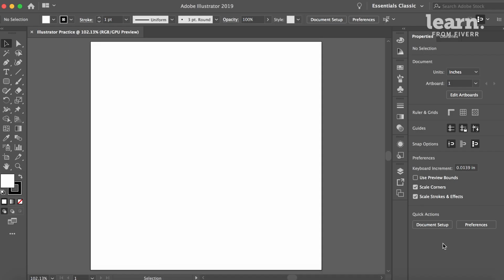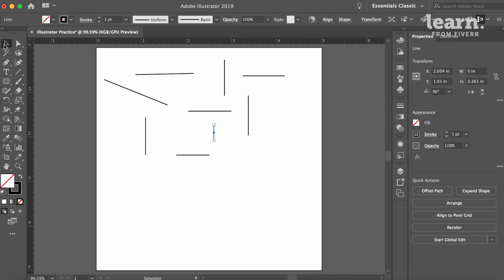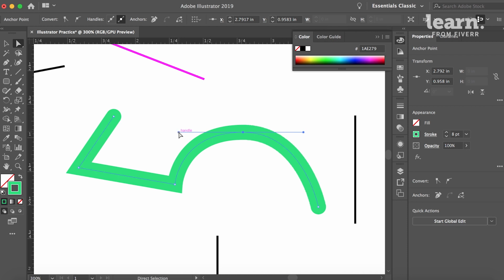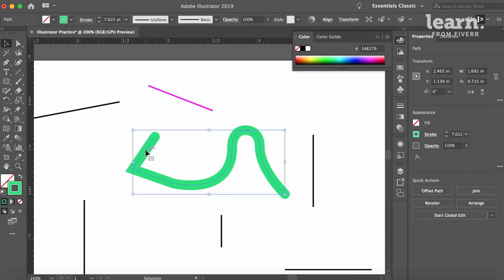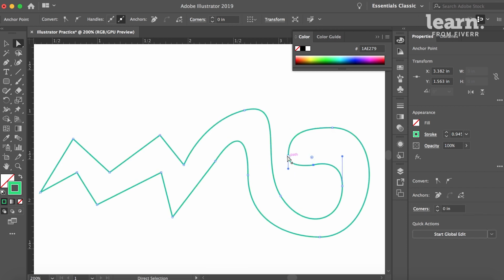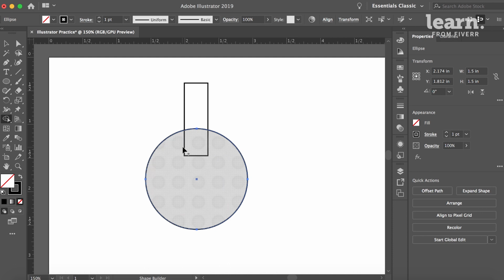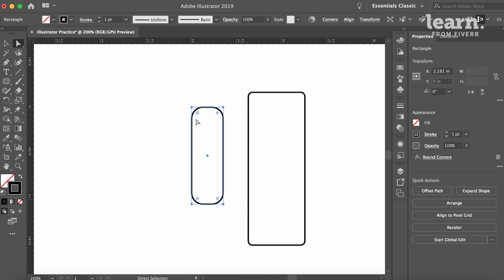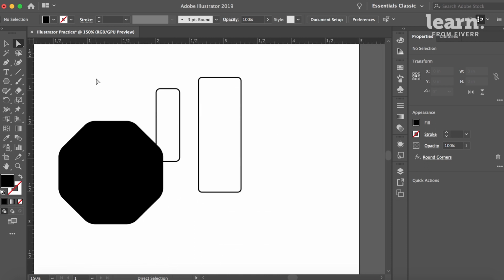How To Create A Killer Logo: Illustrator Tips | Learn From Fiverr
Designing a simple yet effective logo is a challenging task. But the good news is, you don’t need to spend years in design school to learn how to craft a logo.

With Learn from Fiverr you can discover proven methods, work strategies, and even learn How To Create A Killer Logo in minutes, straight from a professional (Full course

In this lesson, Mark Sposato with Learn from Fiverr will walk you through Adobe Illustrator step-by-step and teach you exactly “How To Create A Killer Logo”.

If you haven’t used Adobe Illustrator before, you are likely missing out on a great opportunity to learn how to create logos and a host of other graphic designs, and quite possibly a lucrative side hustle.